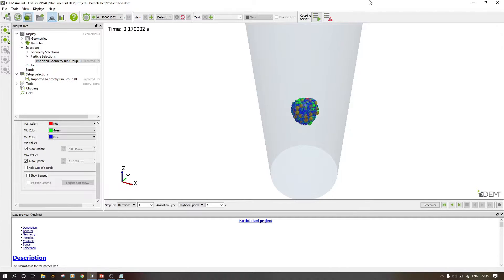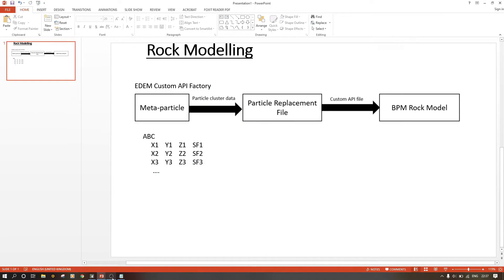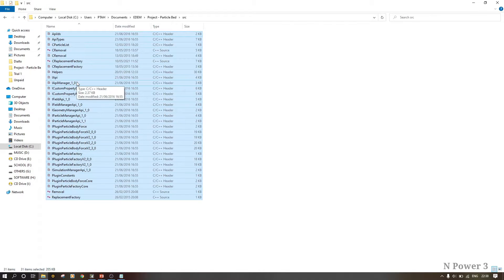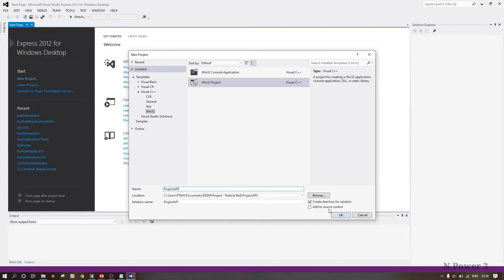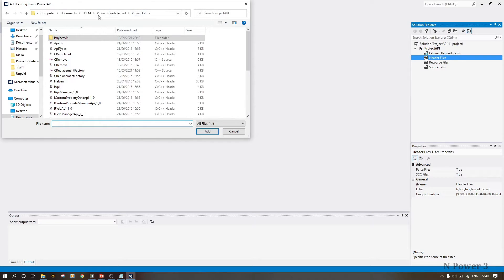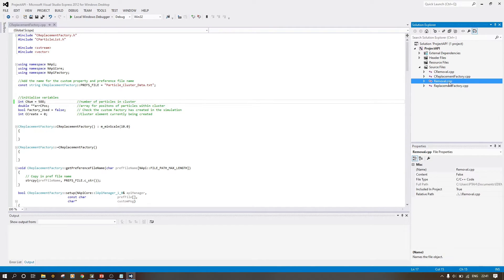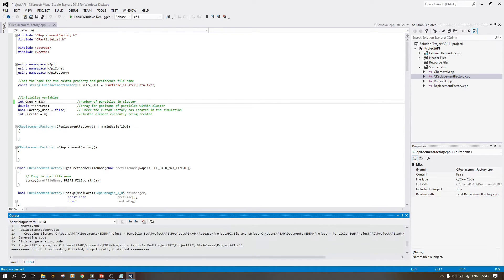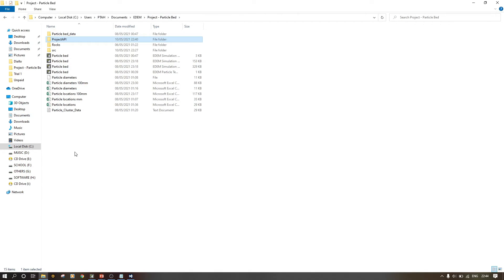Bonded Particle Modeling Tutorial - Part 4 - EDEM Custom Factory API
Bonded Particle Modeling Tutorial EDEM Custom Factory API– Part 4

This is the fourth tutorial for creating a bonded particle model using EDEM software. Here, the use of C++ coding is implemented in Visual Studio 2021. You will need ‘src’ files which are ONLY available at EDEM user forum.
Link to custom API files